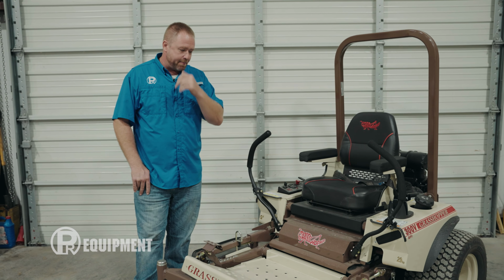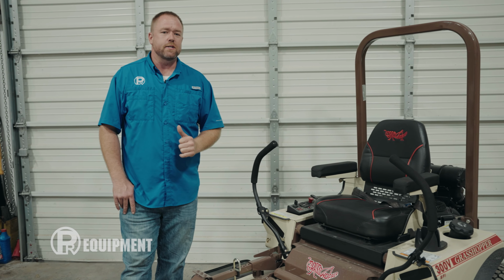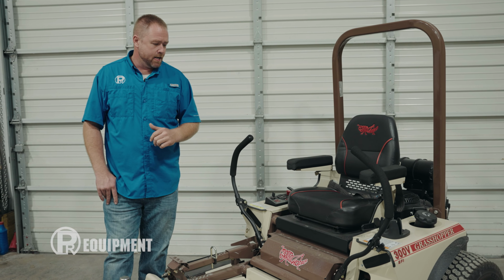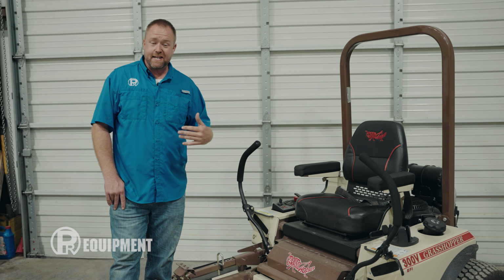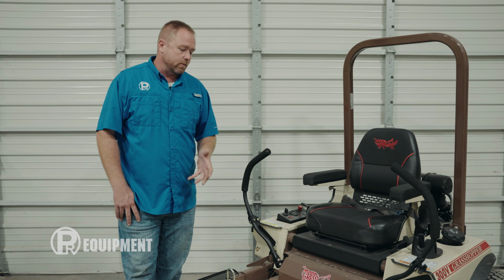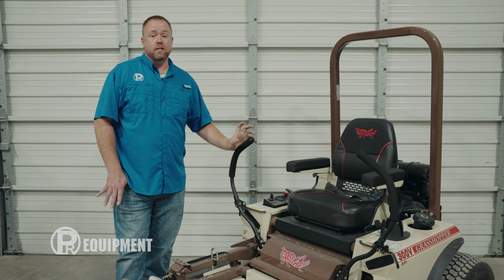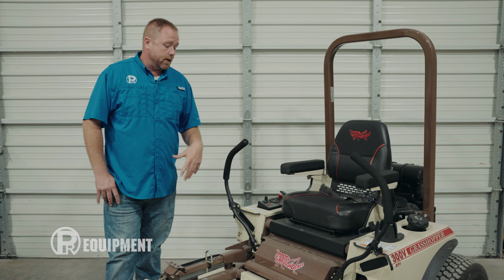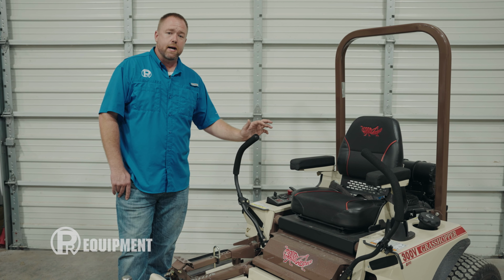We're a Grasshopper Dealer!!!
We didn't want to tell you before we got you all riled up with our Spartan/Grasshopper comparison video but we're now a Grasshopper dealer!  I actually have a long history with Grasshopper mowers and Moridge Manufacturing.  I've been around these products a long time and now we're selling them.